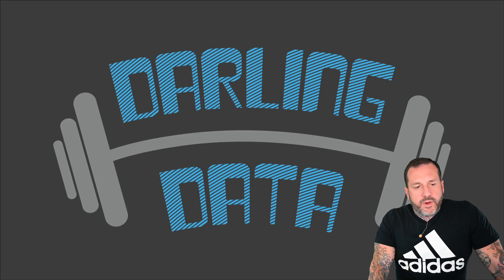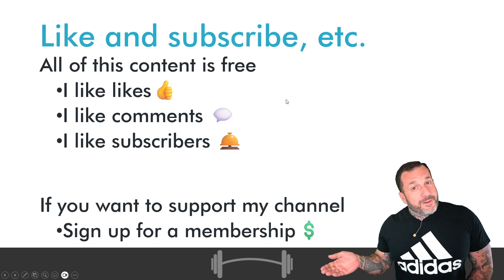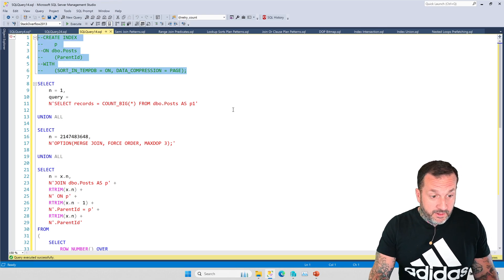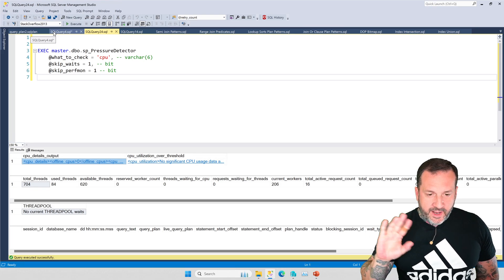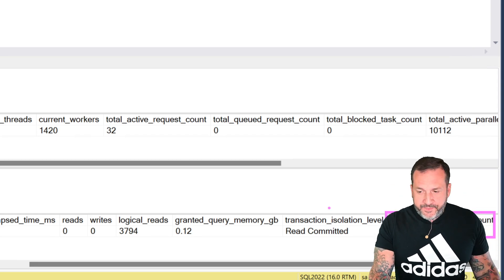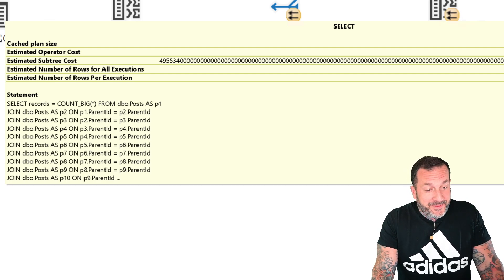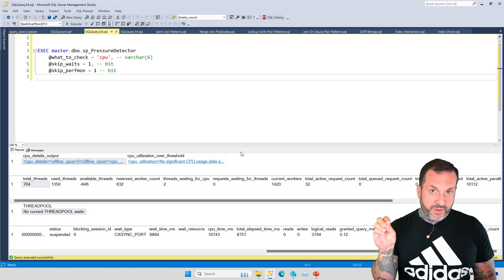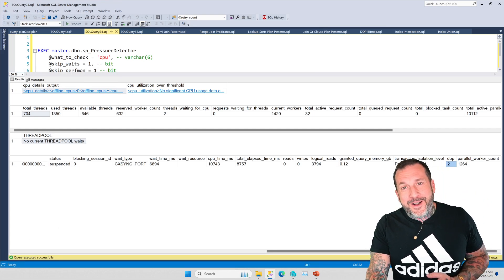How Many Threads Can One Query Use In SQL Server?